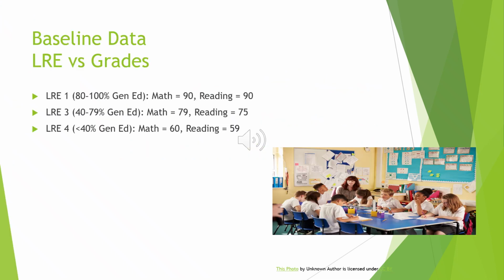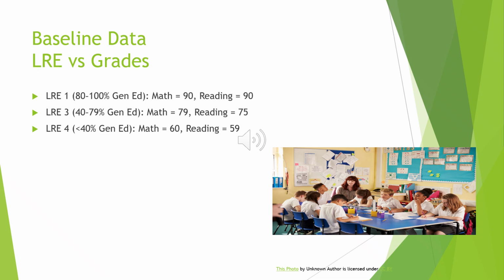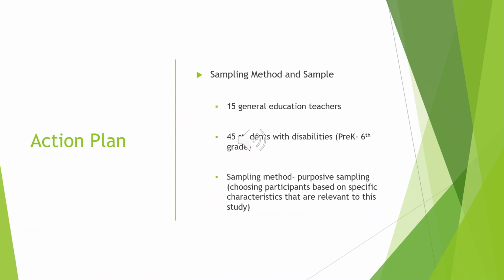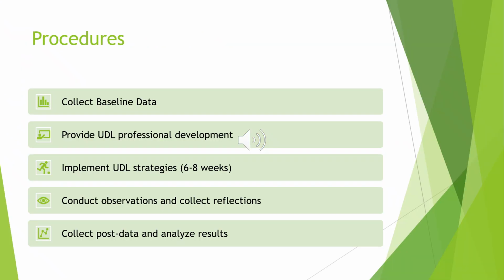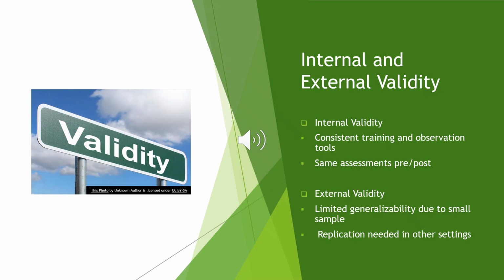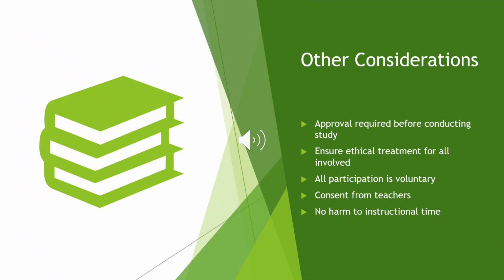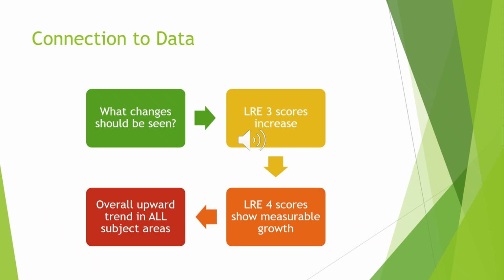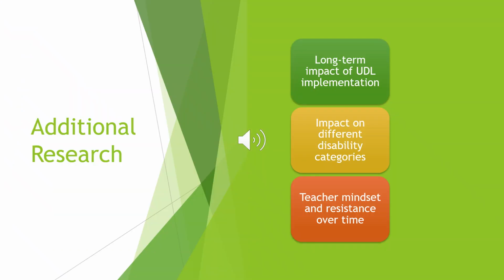SE 504 Signature Project 1